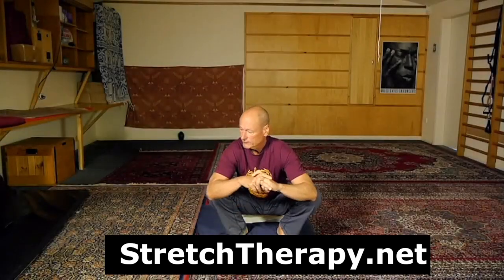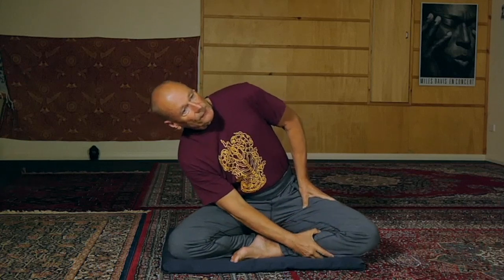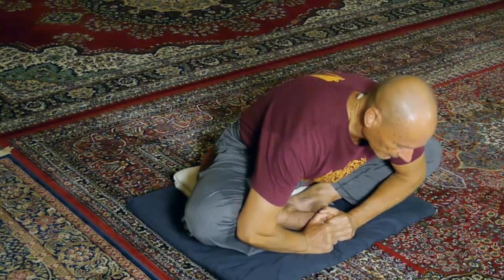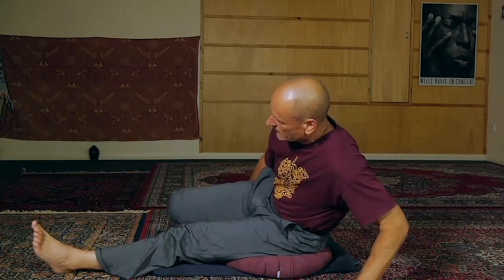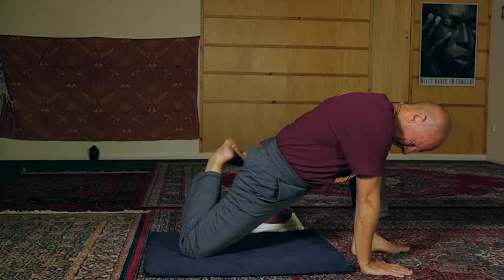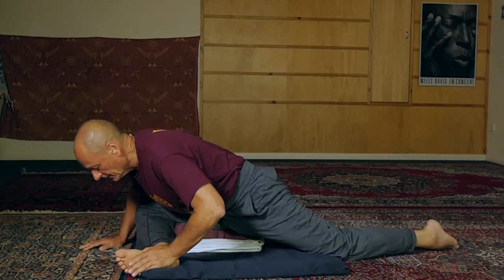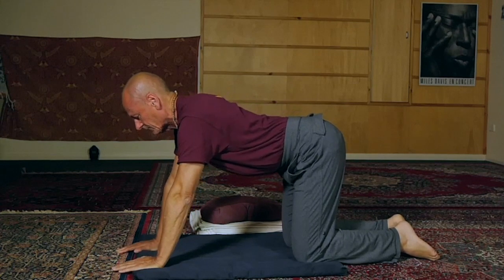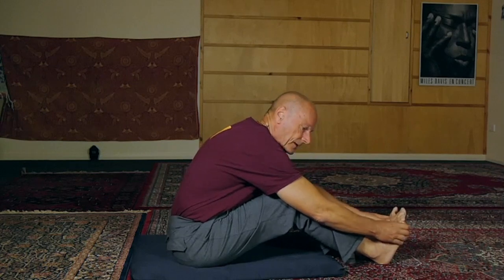How to sit for meditation 60 minute follow along class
Having trouble sitting comfortably for long periods (meditation or any other similar practises)?

This 60 minute, follow-along format, program takes you through all the exercises we have found to help the many people who have sat with us on retreats. The first few times you use the program, simply follow along—and once you have done this a few times, you'll know which are the most important exercises for you, and this becomes your personal practice. This subset of the whole program should only take 10–15 minutes, twice a week.

Kit co-presents meditation retreats with Patrick Kearney in Australia and a number of Buddhist monasteries in Asia annually.

This program is designed to help you sit in the "Burmese" position (one leg in front of the other, knees and thighs on the ground) or when using a sitting stool. How to sit in the *full lotus pose* (Padmasana) is covered in another tutorial: